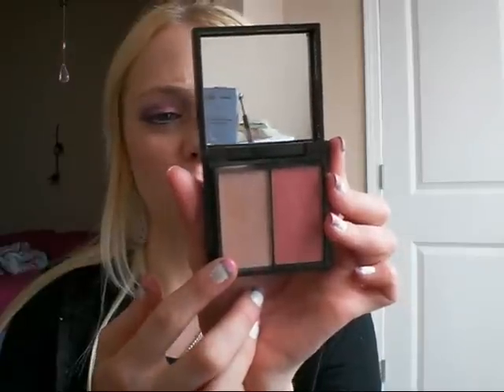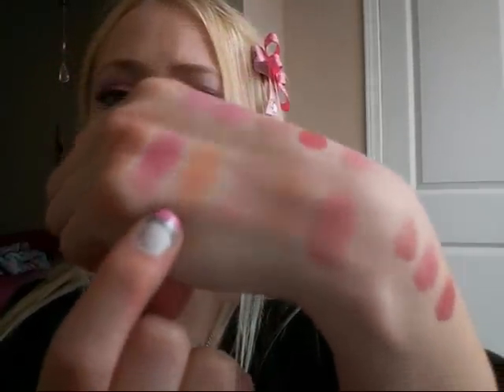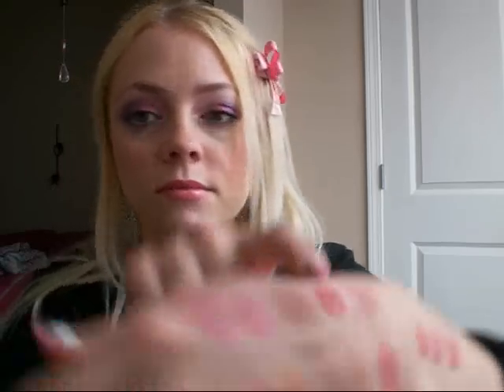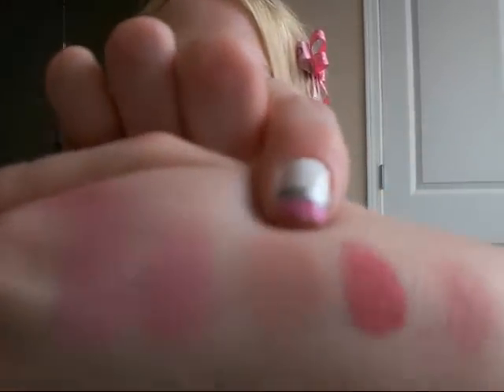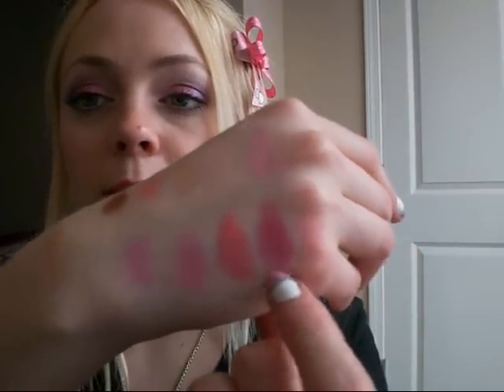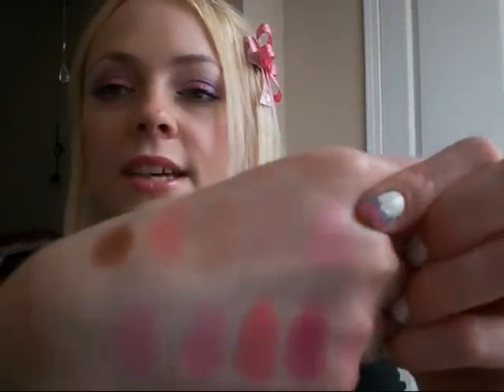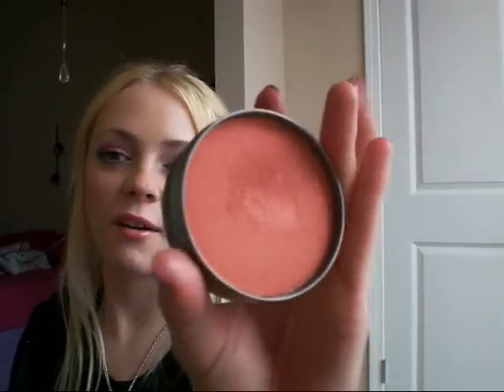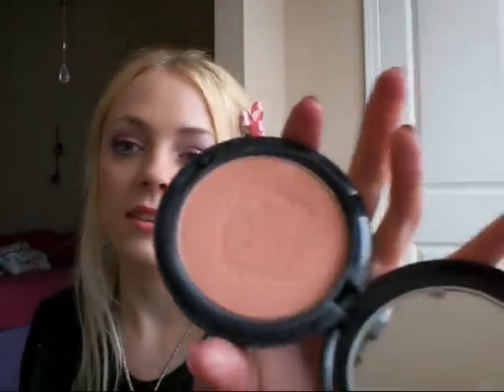My Blush Collection pt. 1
Blushes... in depth :)